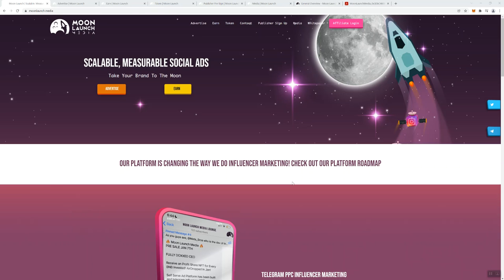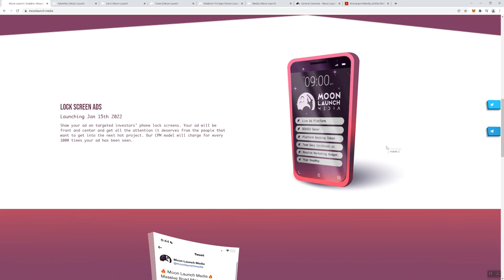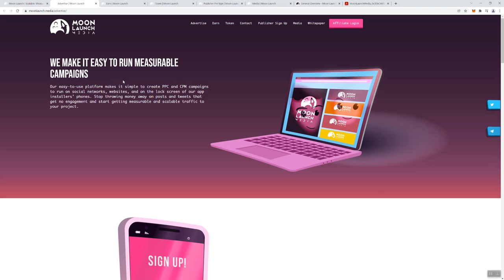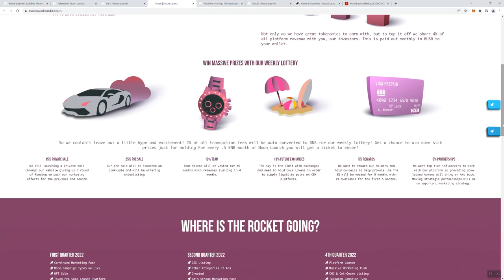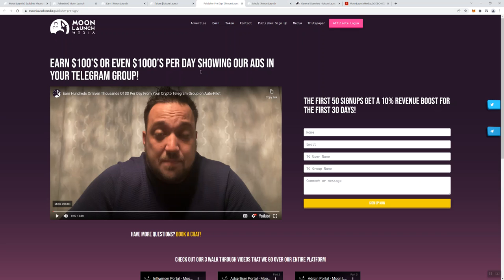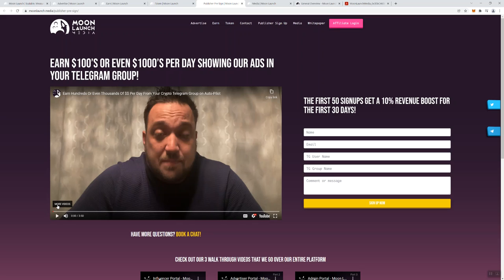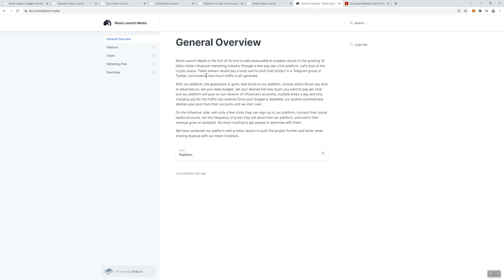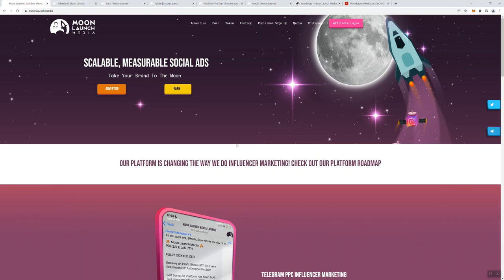Moon Launch Media Crypto Review - Social Ad Platform